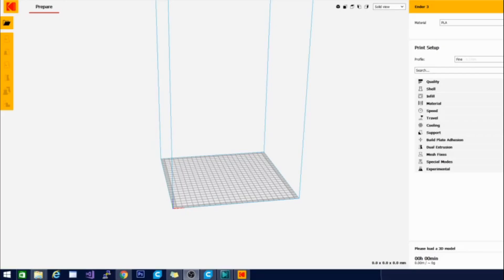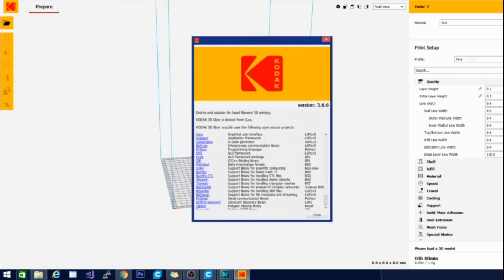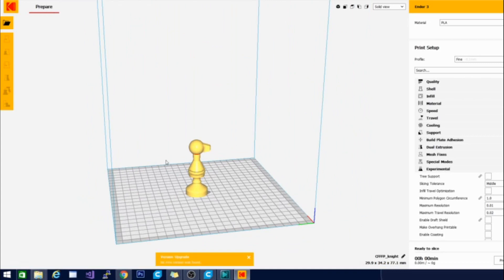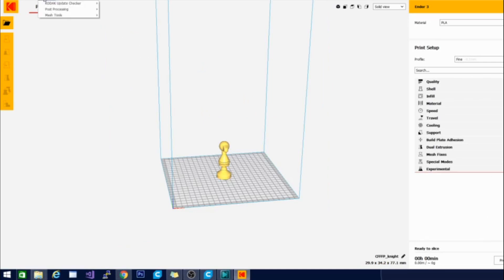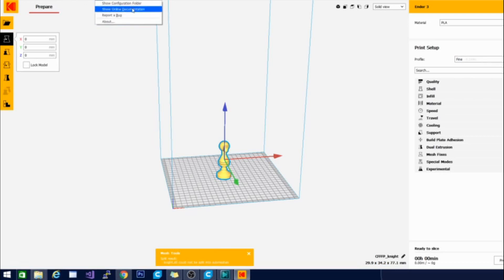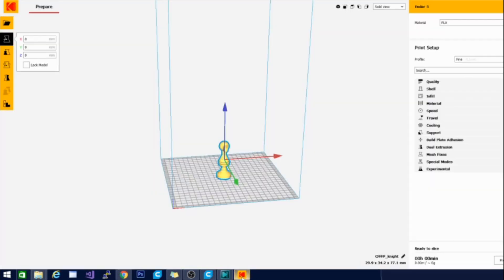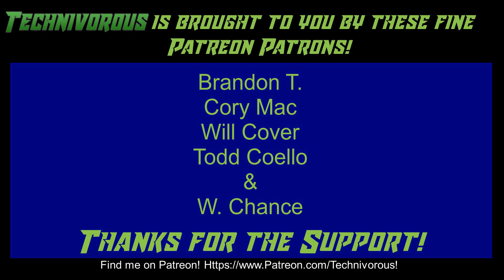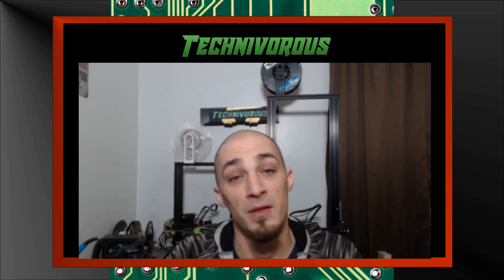The Kodak Slicer! another free slicer! Kodak 3.6.6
in this video we take a look at kodaks free slicer software! you may see a few things you recognize if you are a cura user! this software is rediculously stable, come check it out!

of course the link to this printer, the ANET ET4:

ender 3:
ender5:
Tevo Tarantula pro:(my favorite ATM)

Amazing Capricorn PTFE tube:

20 pack of nozzles

Technivorous
902 n Hughes